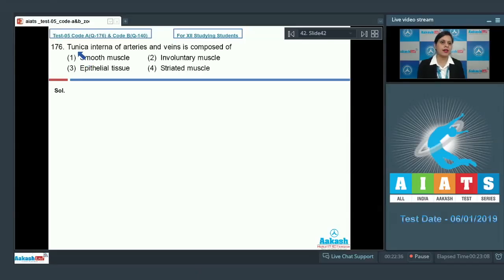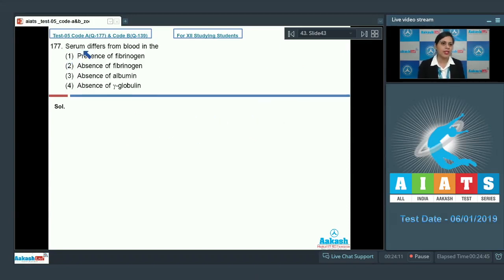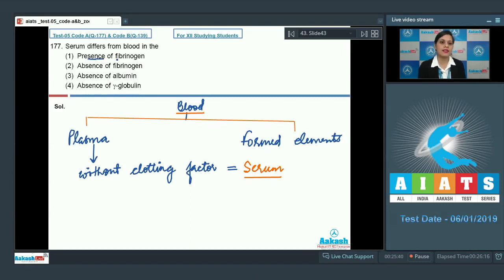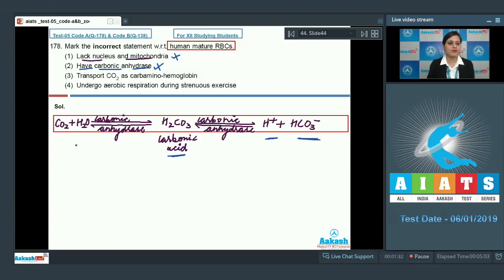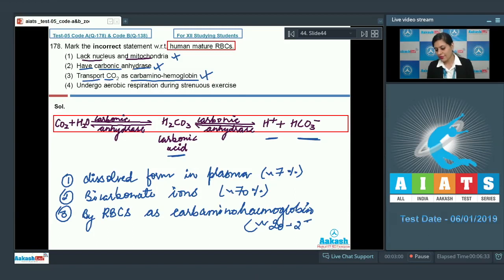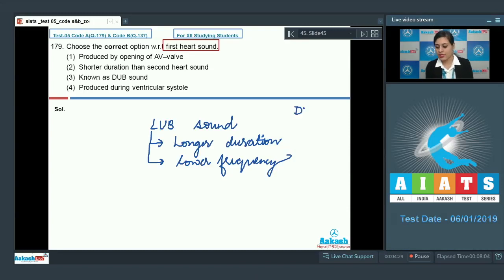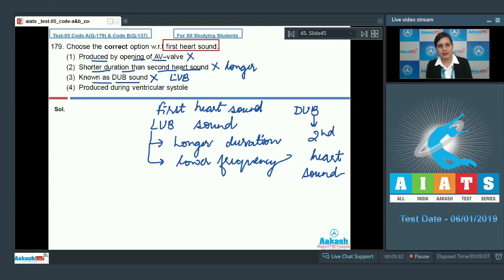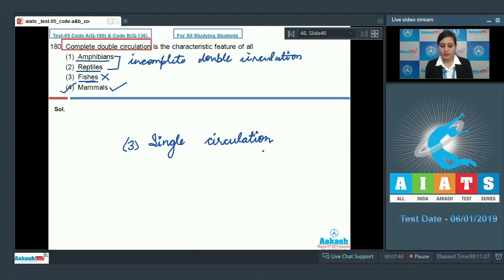AIATS TEST 05 Code A&B For XII Studying Students ZOOLOGY MEDICAL 2019 Q176 to 180